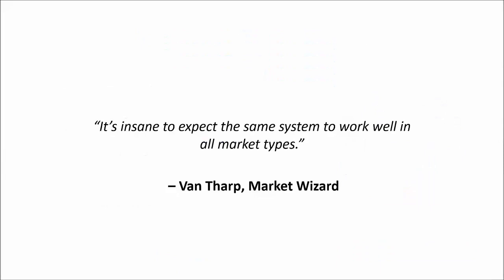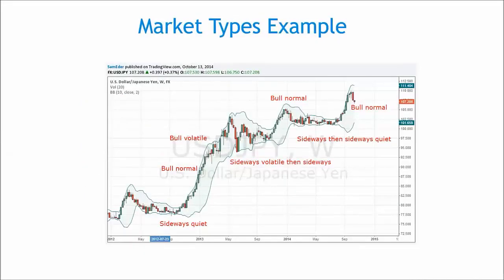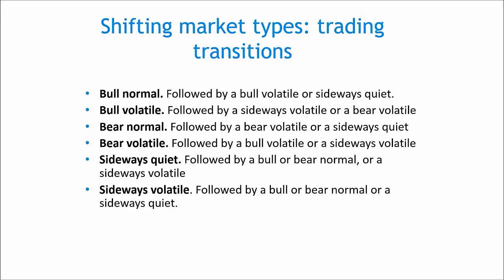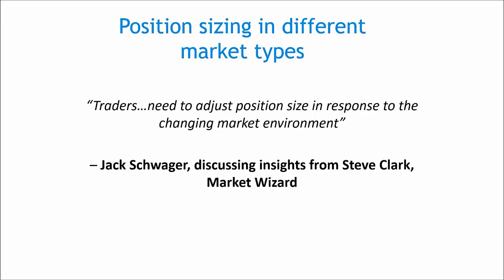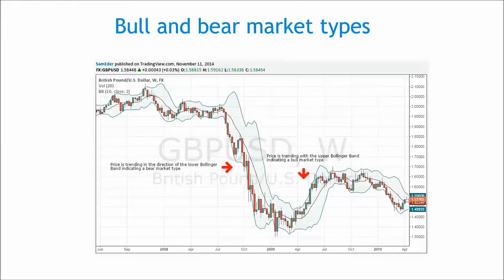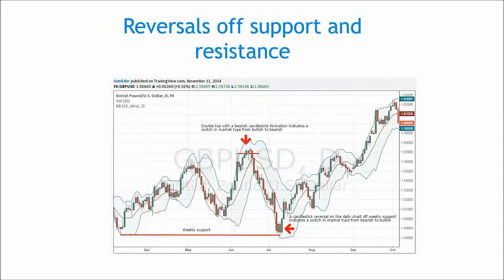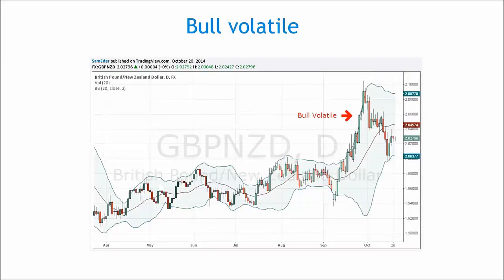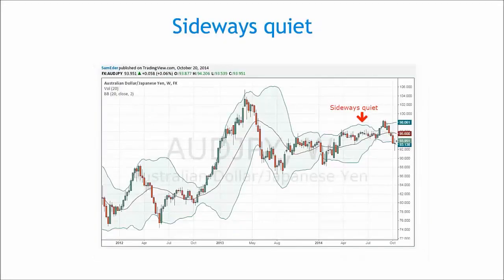forex course : The Key to Forex SystemDevelopment: Market Types